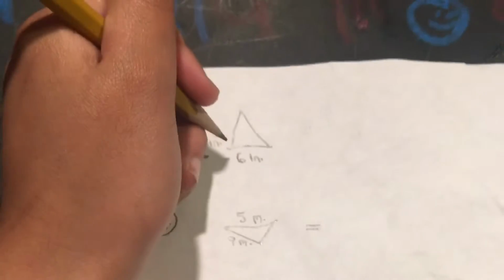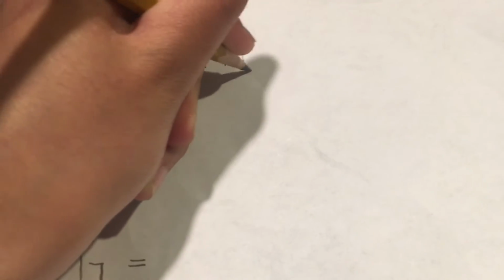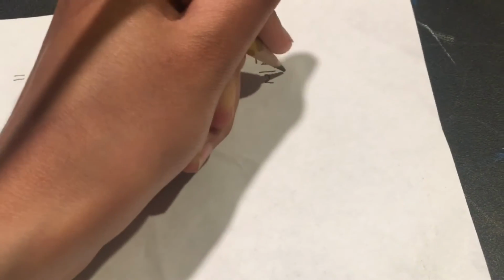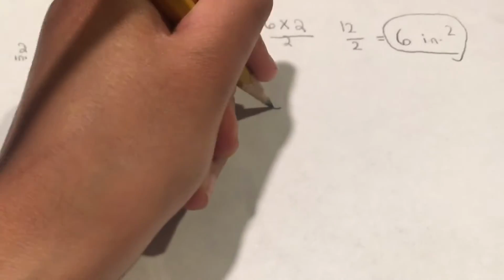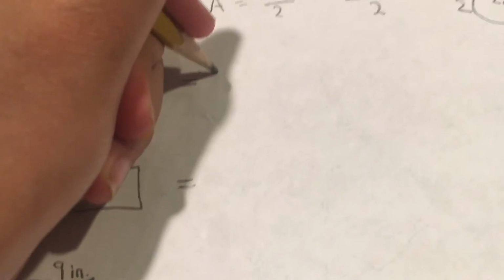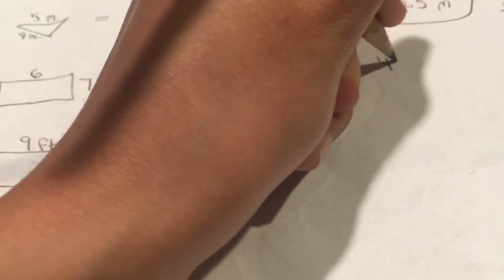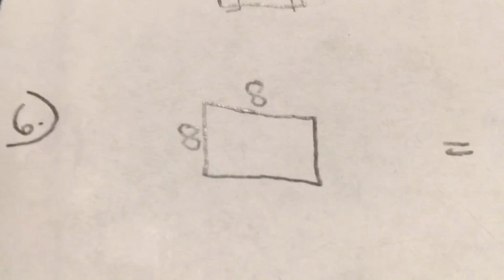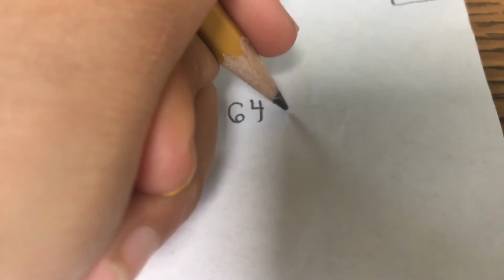How to Find Area; Triangles, Squares, Rectangles / Math with Cardboard Guy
This video instructs how to find area with triangles, squares, and rectangles. I may be making a follow up with perimeter and finding the area of other shapes such as parallelograms and polygons. Thank you and hopefully I helped those who were stuck/ needed help. I am trying to do this, especially throughout corona virus and the summer.